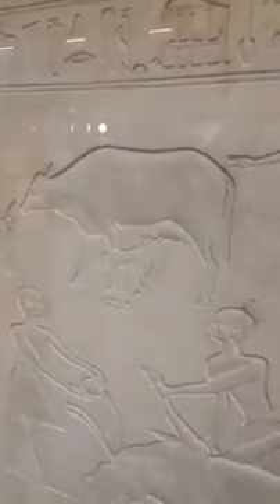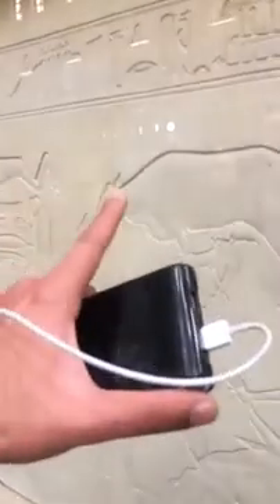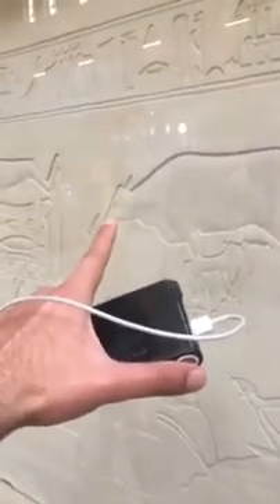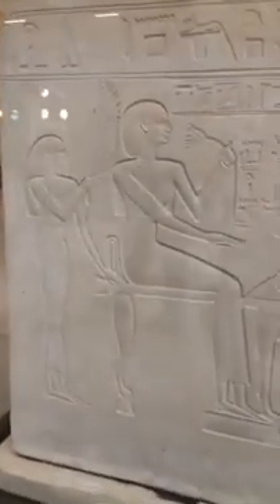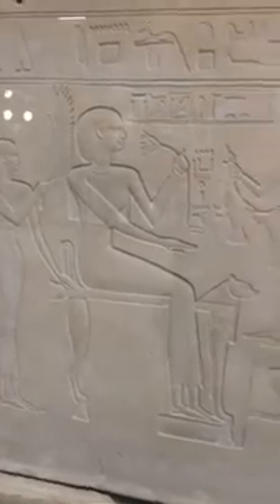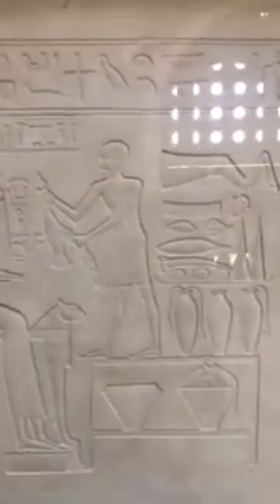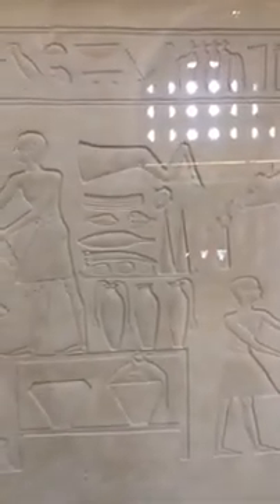Ashit - the beautiful lady, with charming appearance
Talking about a sarcophagus belongs to the Middle Kingdom
of a lady called Ashit